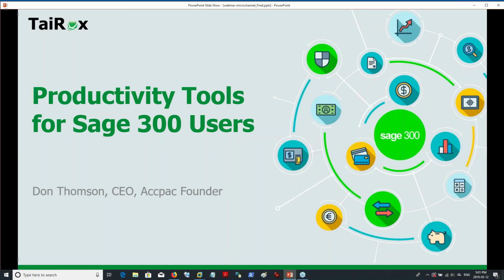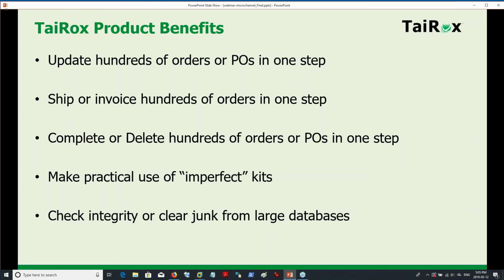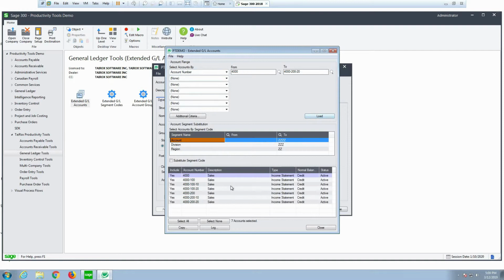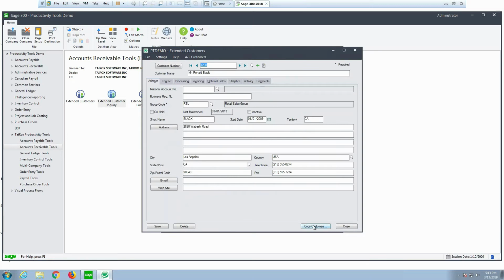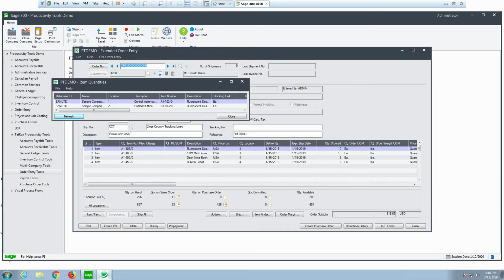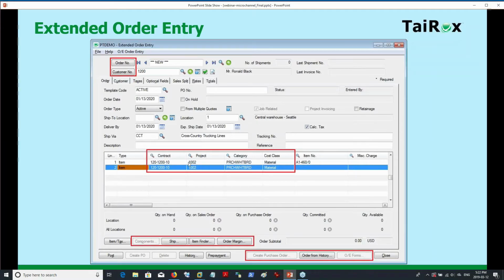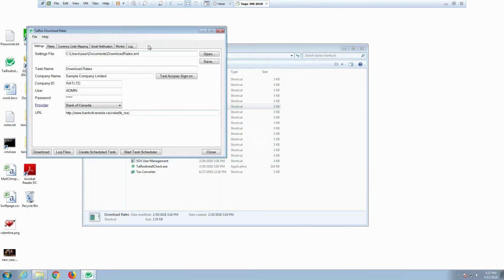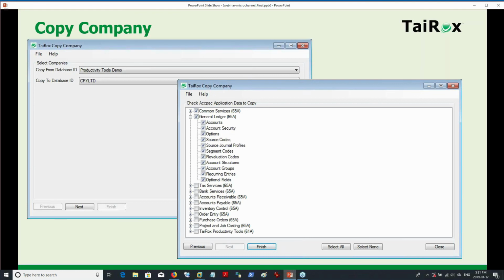TaiRox Productivity Tools for Sage 300 Users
Supercharge your productivity, improve performance and add hundreds of new features to enhance your Sage 300 solution with TaiRox productivity tools.

Don Thomson (CEO of TaiRox, Accpac Founder) will talk through the benefits of productivity tools and present demonstrations.